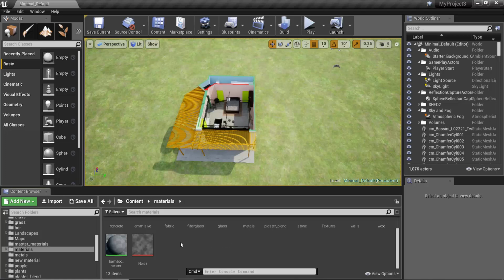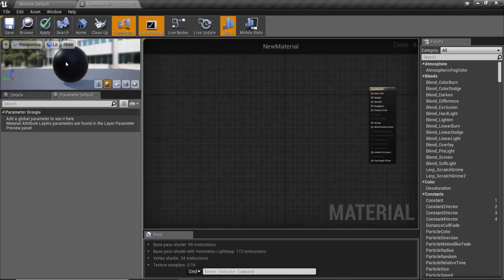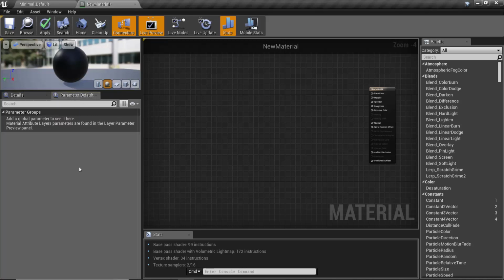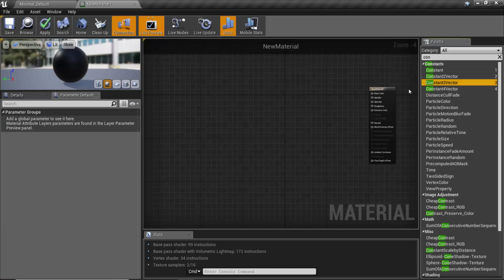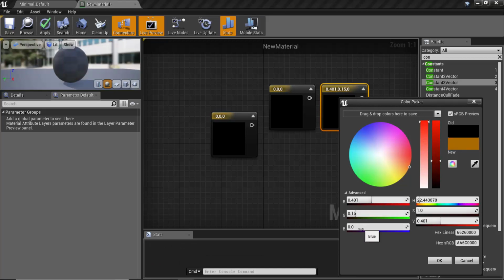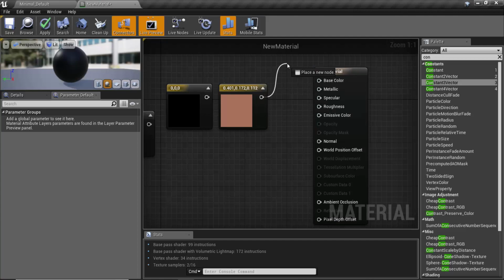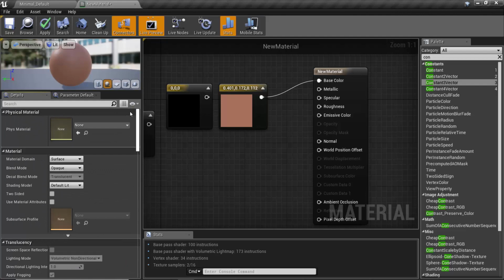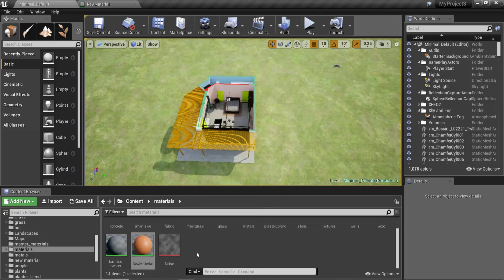Material Editor in Unreal Engine